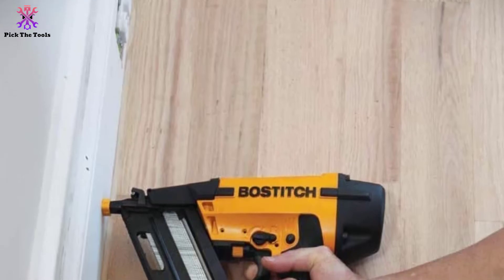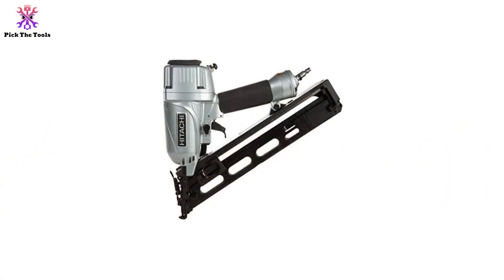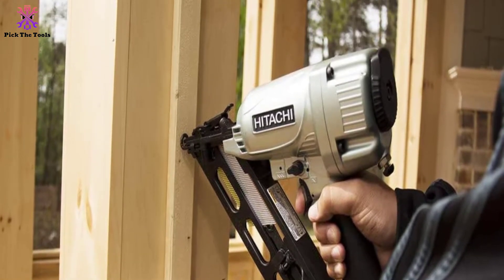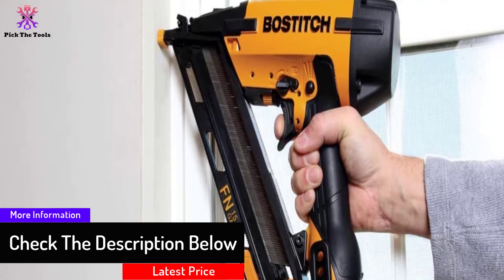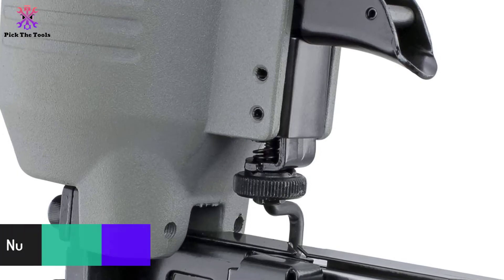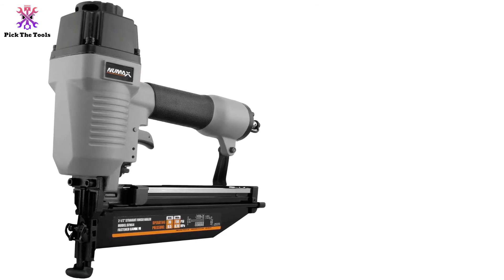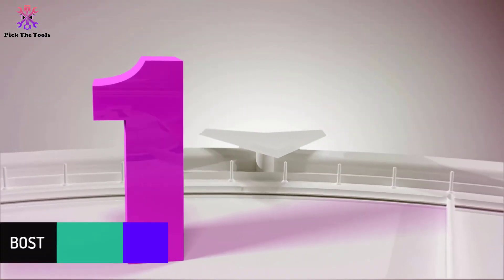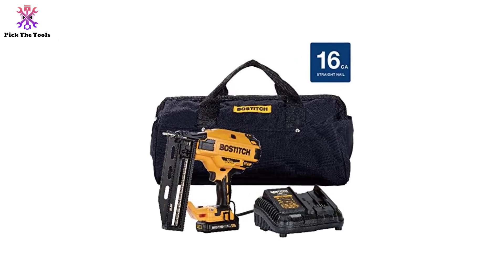Top 5 Best Finish Nailers for Trim in 2022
► Links to the Best Finish Nailers for Trim  we listed in this video:

🔹5. Metabo HPT by Hitachi NT65MA4 Finish Nailer

🔹4. BOSTITCH N62FNK-2 Finish Nailer for Trim

🔹3. NuMax SFN64 Pneumatic Finish Nailer

🔹2.  Makita AF635 Finish Nailer for Trim

🔹1.  BOSTITCH 20V MAX Finish Nailer Kit